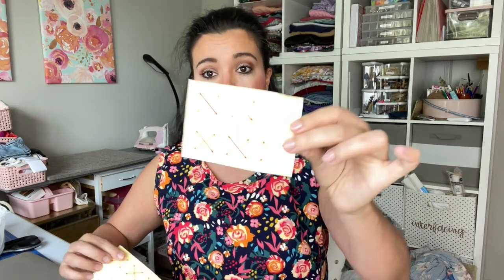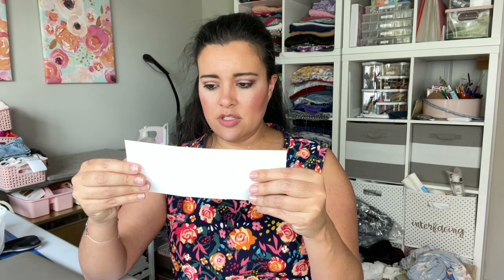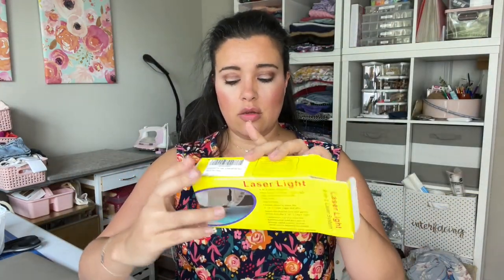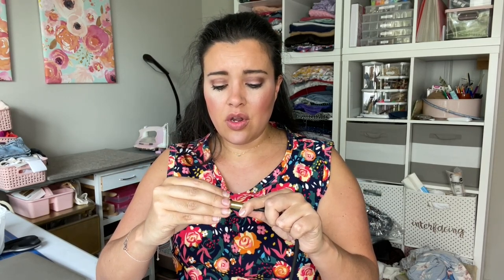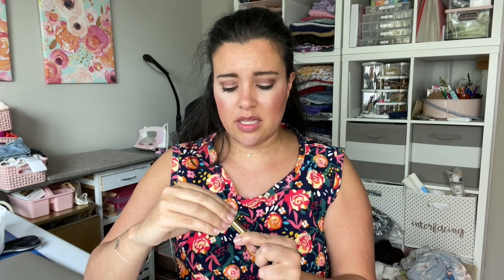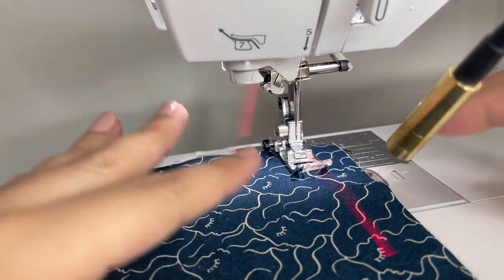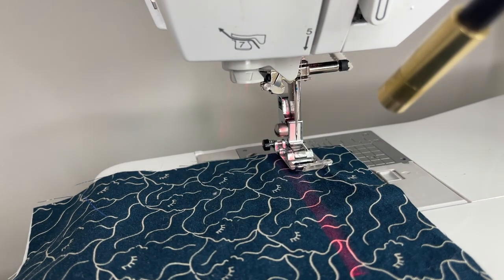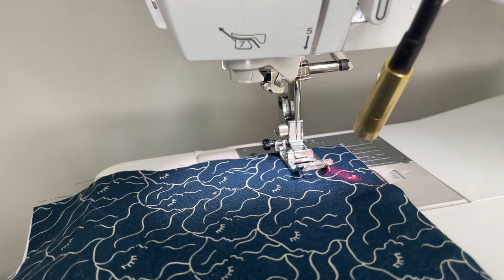Sewing Machine Laser Guide Review | As Seen On IG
I saw an ad for a Sewing Machine Laser Guide on Instagram and had to buy it and try it out so you guys don't have to. Watch this video to see a full review of this sewing tool that's supposed to help you sew straight lines, even seam allowances, and/or perfect pivot points. See what it is, how it works, if it lives up to the hype, and how I like it!

Wearing:
Fabric, a liverpool knit from a Lula Roe dress that I refashioned from Goodwill.